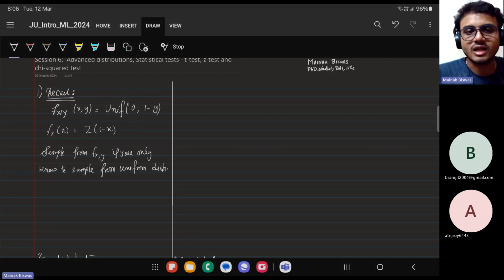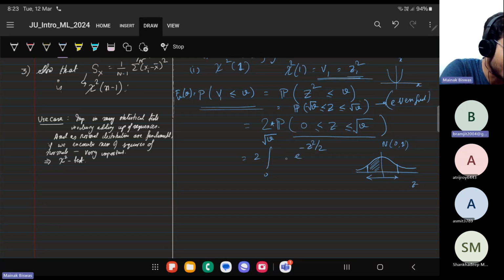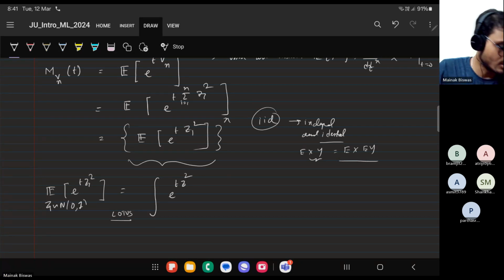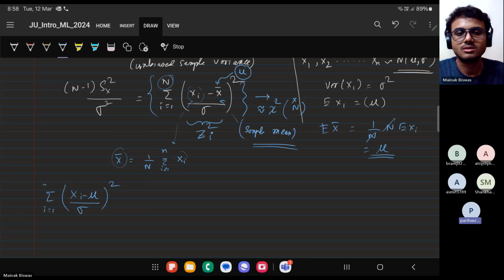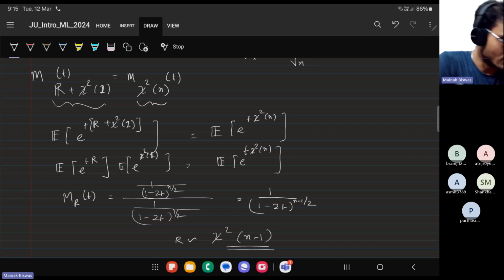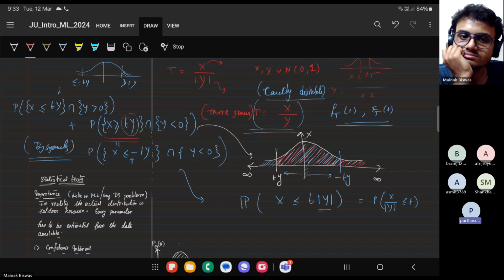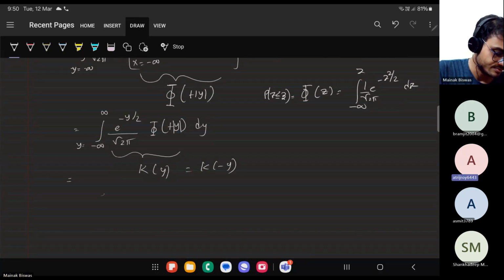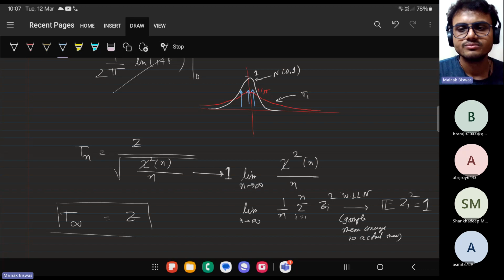Session 6: More advanced distributions, Chi-squared, Student t-distribution, and their properties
It discusses how to sample from x+y \leq 1 and x, y \geq 0. Then, it delves into advanced distributions like chi-squared(n) and discusses important properties like - the sum of chi-squared, mgf, and how sample variance of n terms boils down to chi-squared distribution with n-1 degrees of freedom. Then, it builds on chi-squared to define the student-t distribution.
It discusses a special case - Cauchy distribution (n=1).
It would also help students understand conditioning, mgfs, and how to find CDF using double integrals for joint distributions.